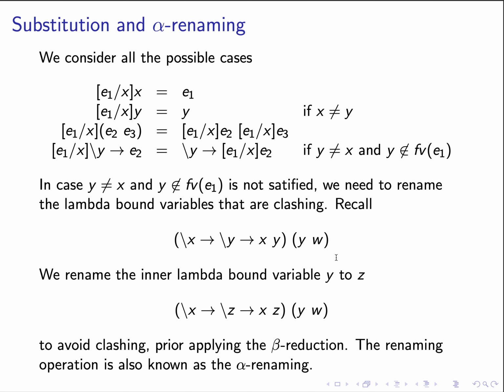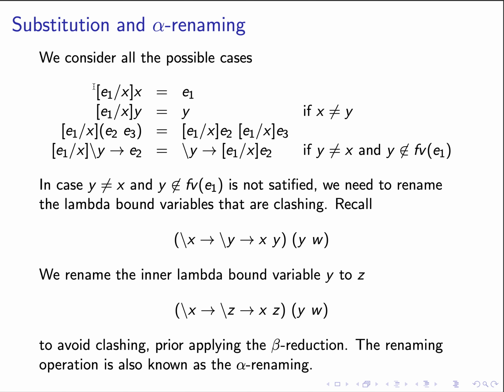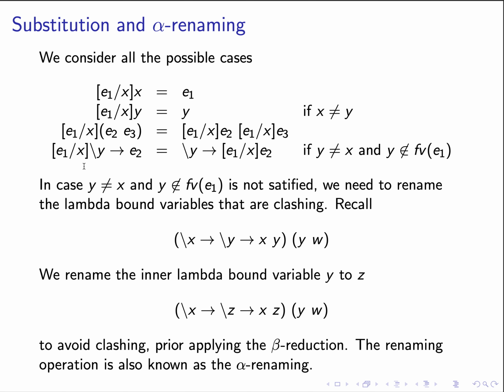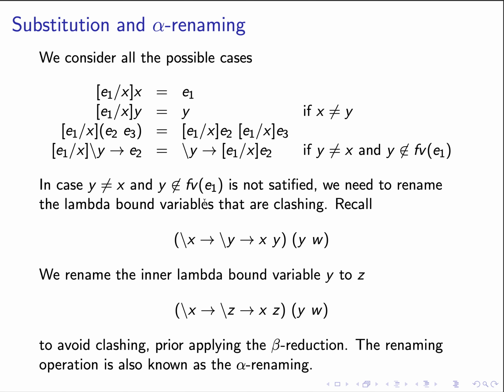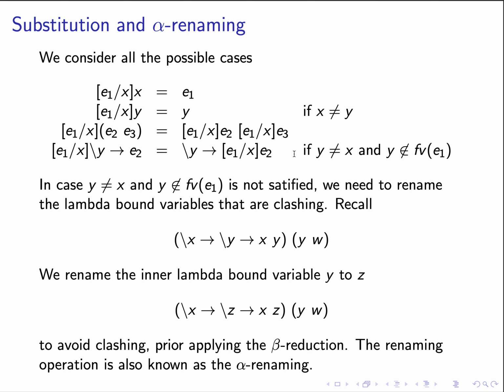6 substitution and alpha renaming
6 substitution and alpha renaming